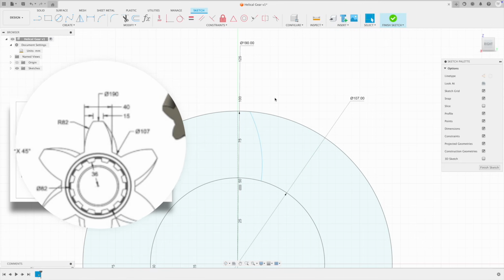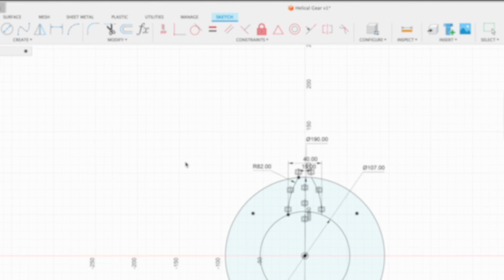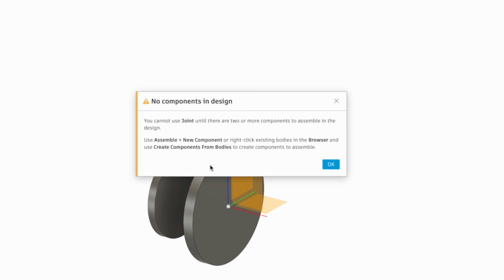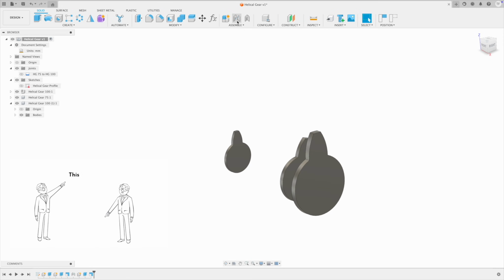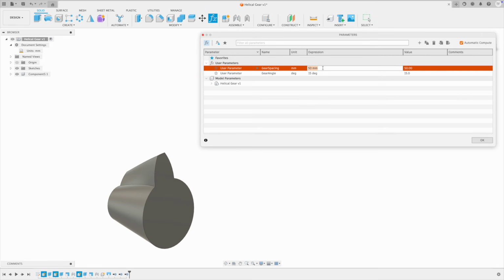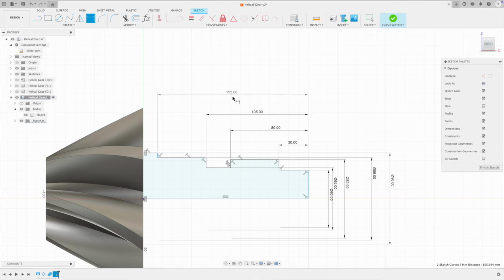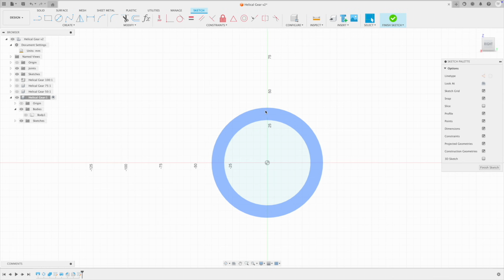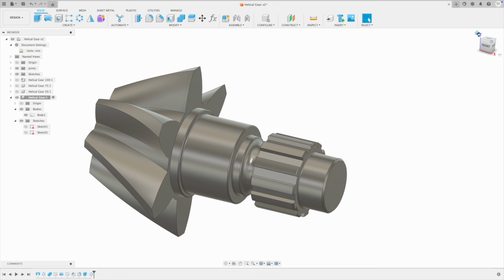Autodesk Fusion 360 - Helical Gear - Intermediate/Advanced Tutorial (2024)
Free tutorials, reference tools and the full Learn It! course library

In this intermediate to advanced Autodesk Fusion tutorial, we make a complex helical gear from a drawing. Fusion won't scale a dimensioned or projected sketch, so learn a workaround with components, why joints beat Move/Copy for keeping your values, and how Paste New makes independent copies. Then drive the gear's spacing and twist with user parameters, Loft the three profiles, use Circular Pattern and Combine for the six teeth, revolve the shaft from a sketch dimensioned with Diameter Dimension, add chamfers with a selection set, and pattern the cutouts around the gear.

CAD/CAM Glossary (joint, user parameter, loft, circular pattern, combine, revolve, chamfer and more)

CHAPTERS
0:00 Start
0:49 Create the sketch
6:18 Scale a sketch profile: the workaround
14:20 Use joints to control your assembly
23:03 Use parameters to easily adjust your design
27:31 How to Loft
30:12 Circular Pattern and Combine
32:21 Revolve a complex sketch
41:14 Add chamfers and fillets
43:11 Sketch the gear cutouts
48:37 Fix the sketch order in the timeline
49:52 Extrude and pattern the cutouts
50:45 Before you go